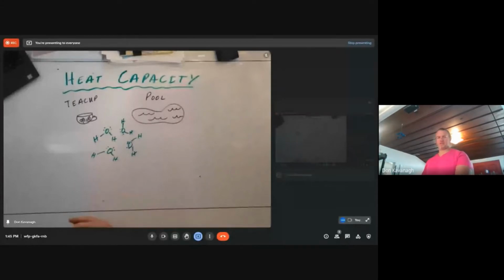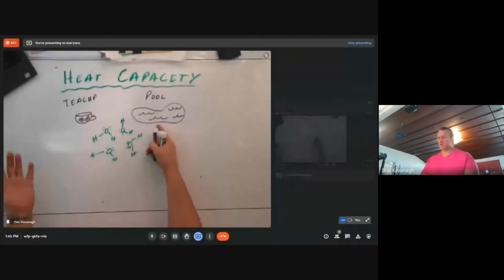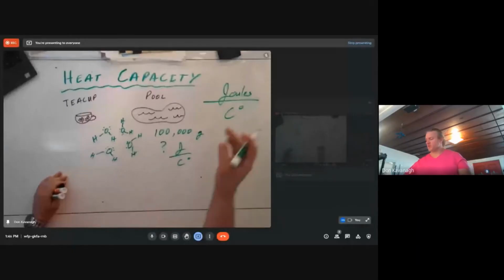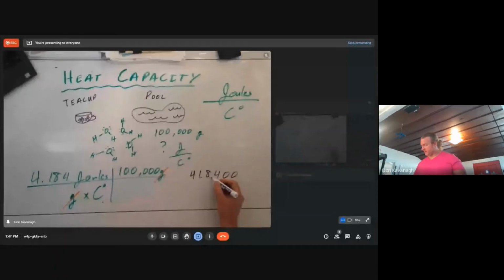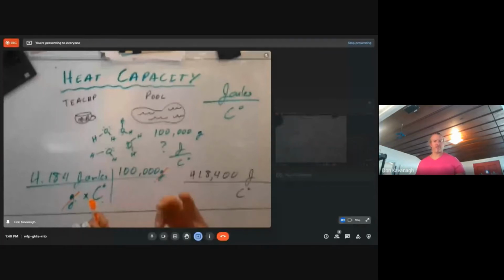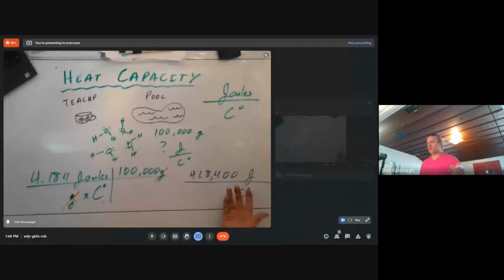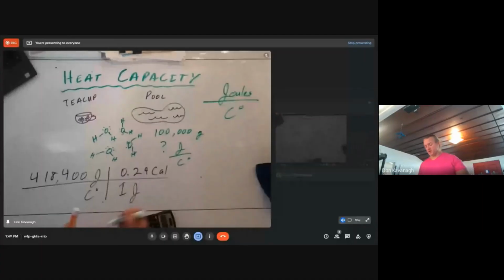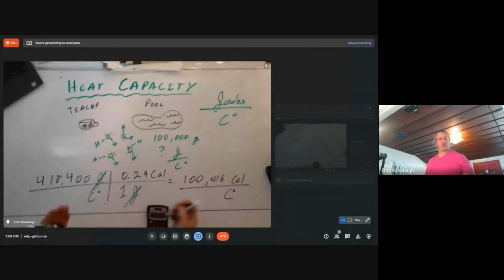Heat Capacity How is it different from Specific Heat